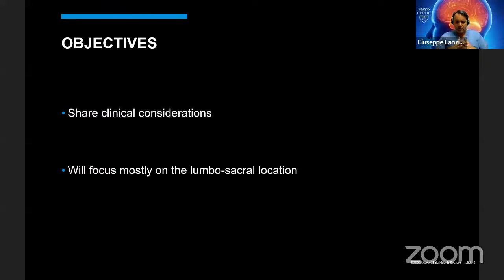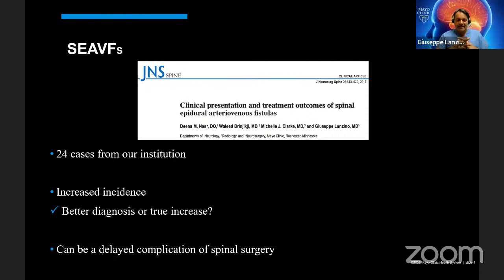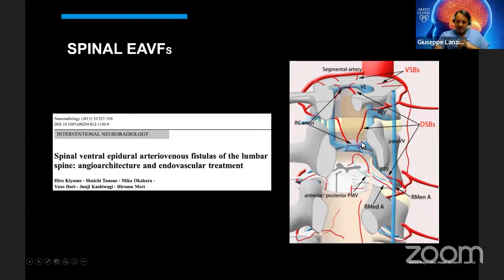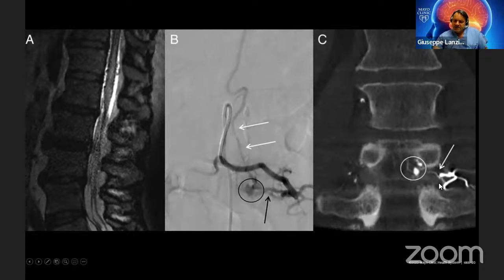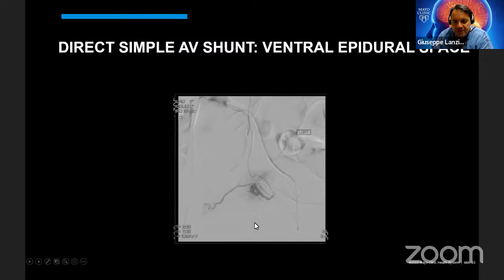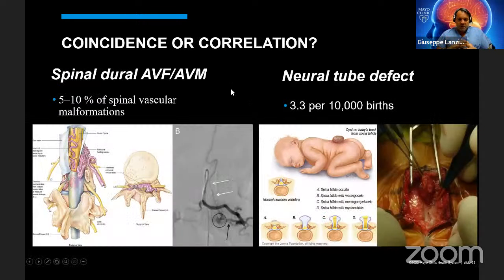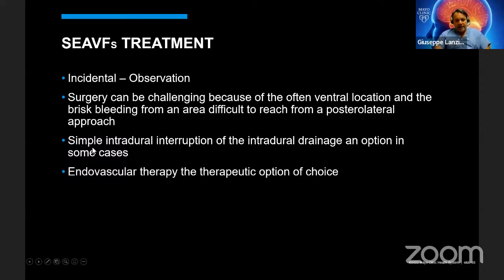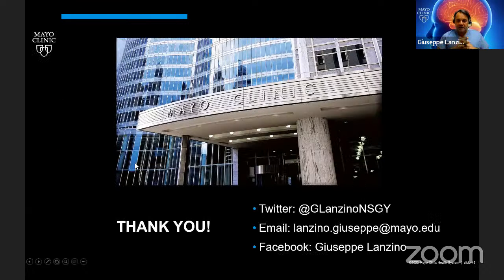Epidural Vascular Malformations of the Spine - Giuseppe Lanzino, M.D.